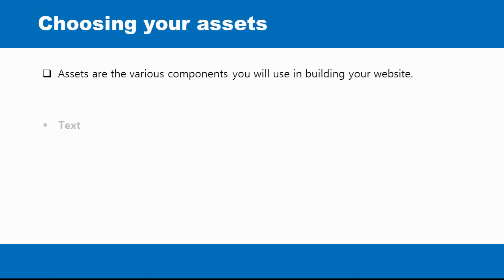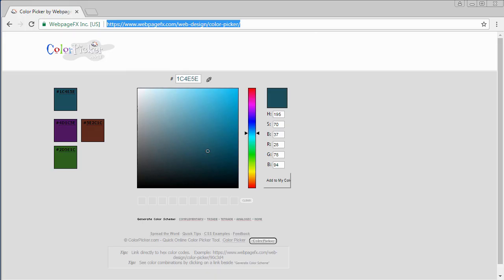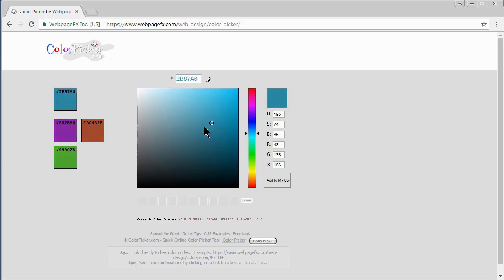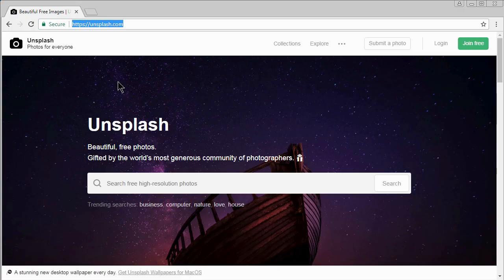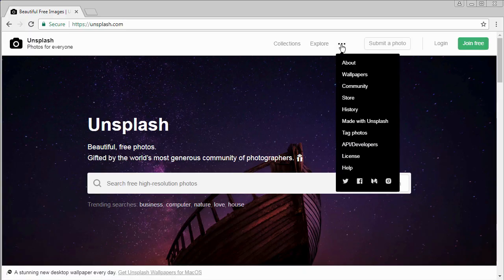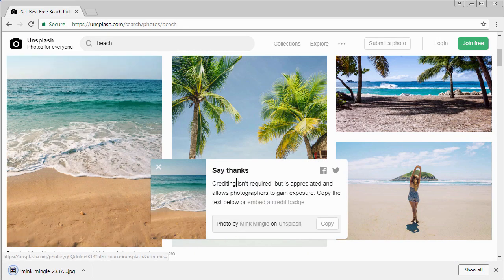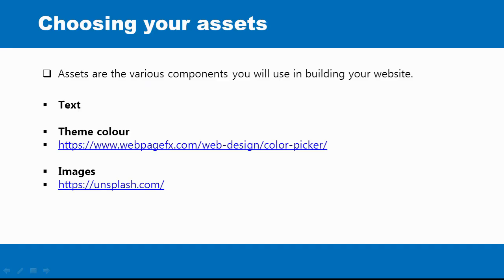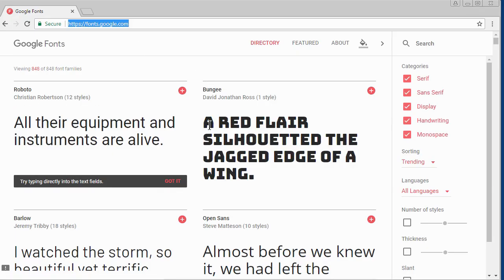HTML CSS and JavaScript Part 10. Choosing your assets